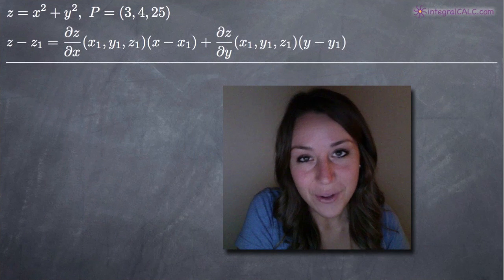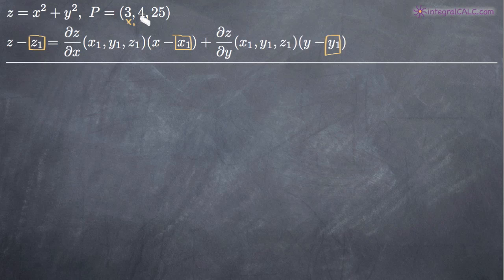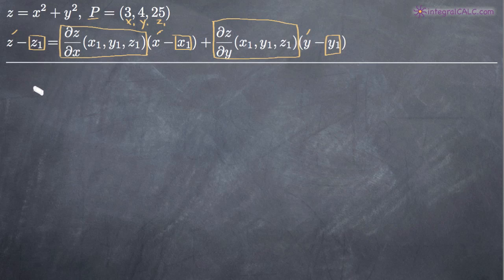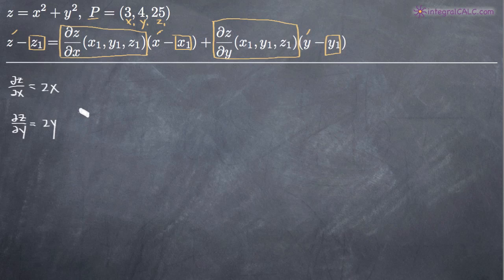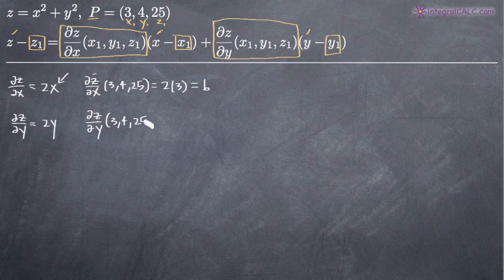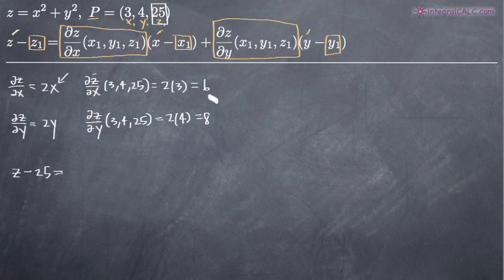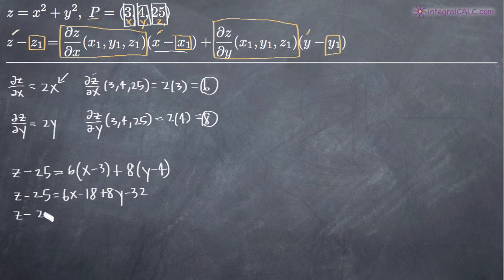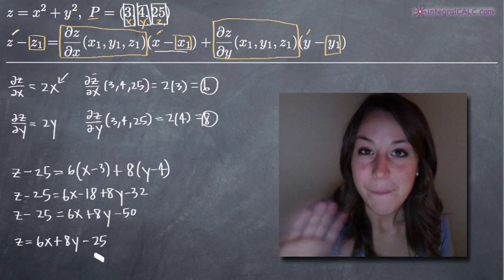Equation of the Tangent Plane in Two Variables (KristaKingMath)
In this video I explain an equation of the tangent plane in two variables calculus problem example.